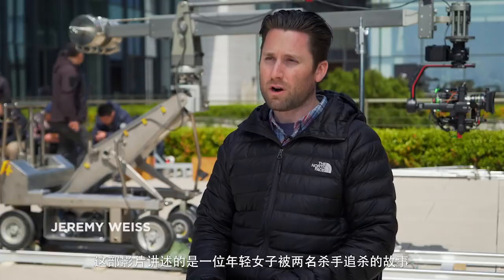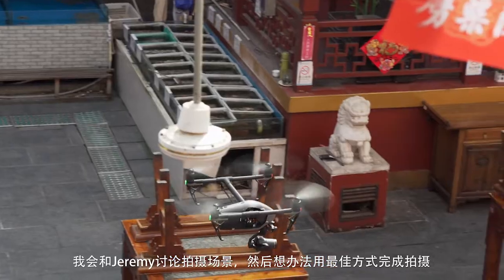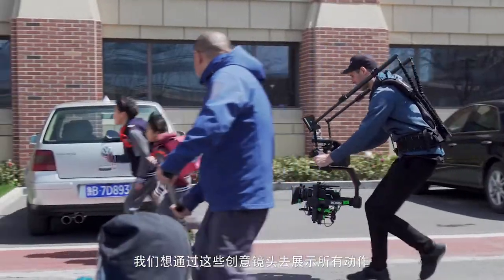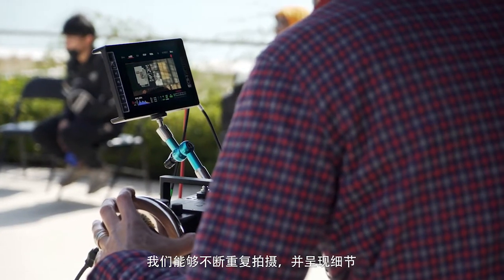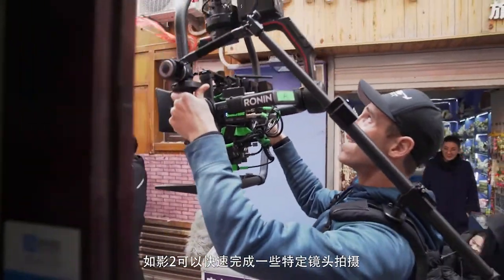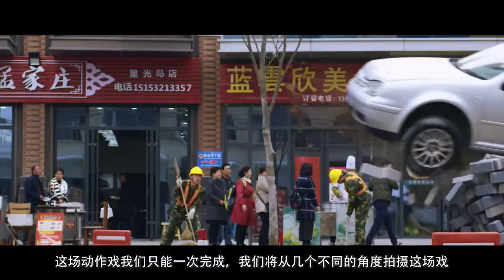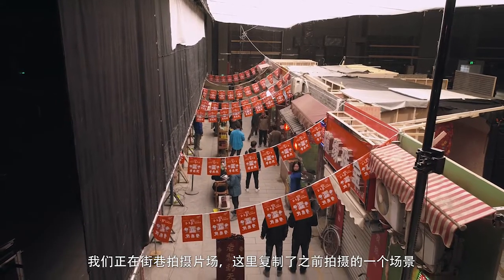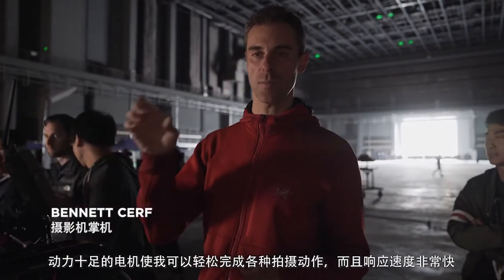大疆創新 《致命通緝》幕後花絮